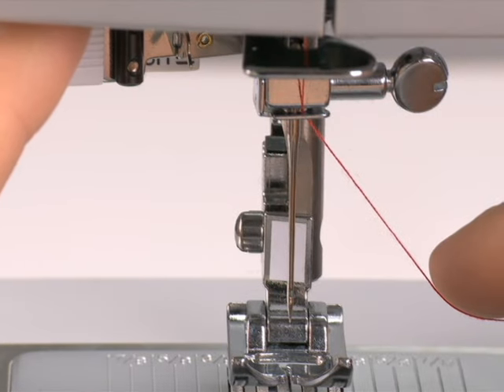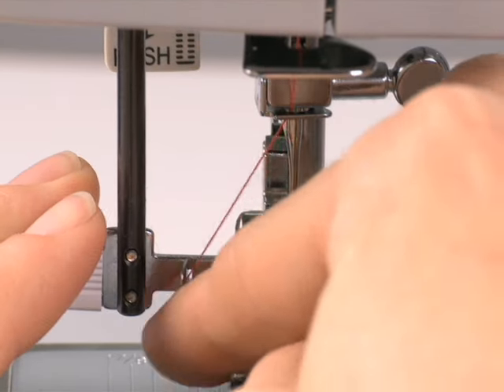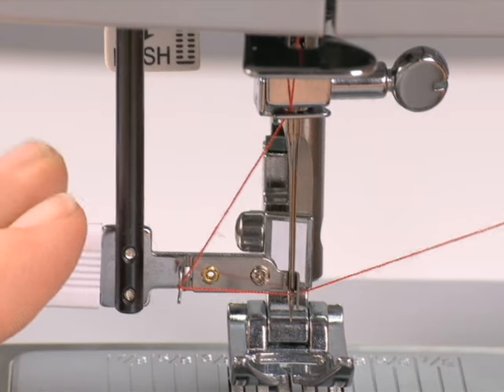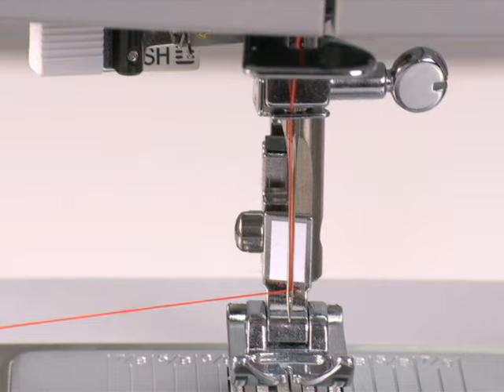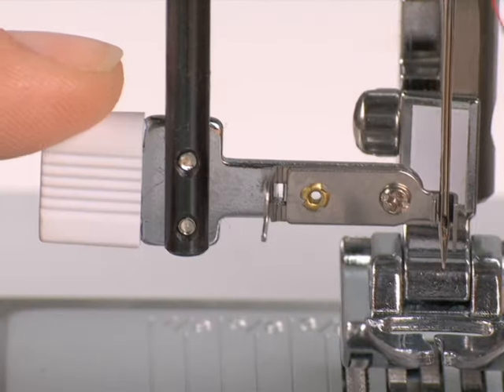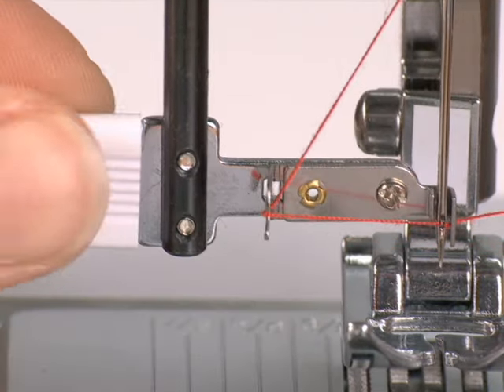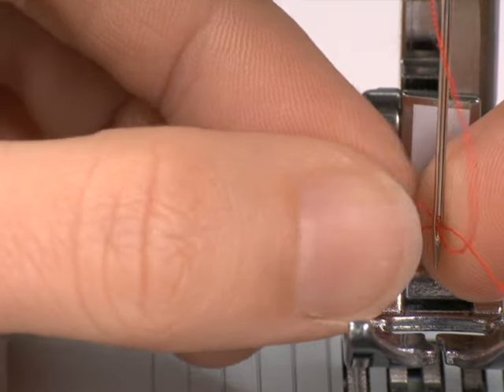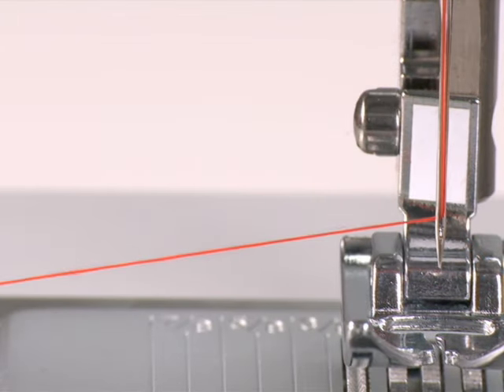SINGER® HEAVY DUTY 4423 Sewing Machine Needle Threader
Threading the needle is a breeze with the automatic needle threader on this SINGER sewing machine.